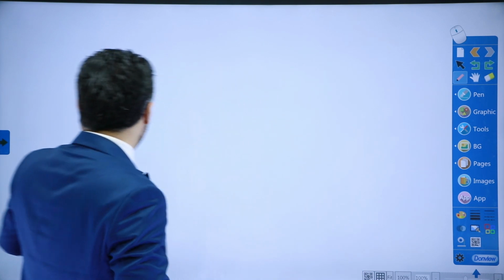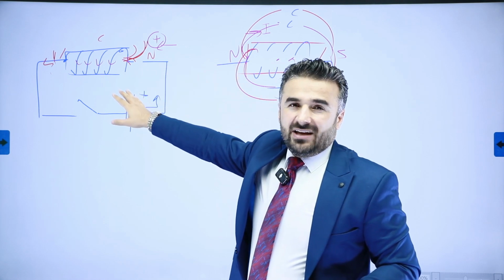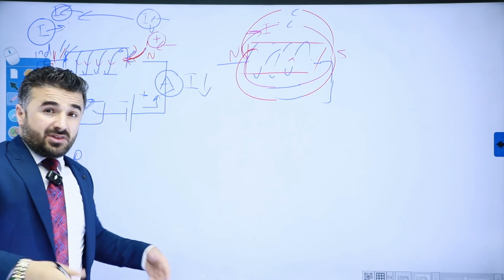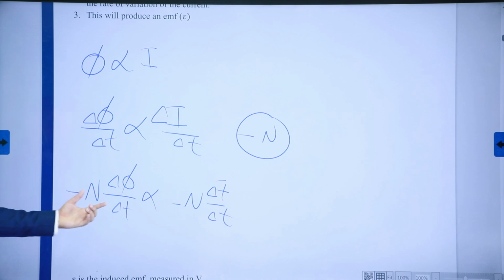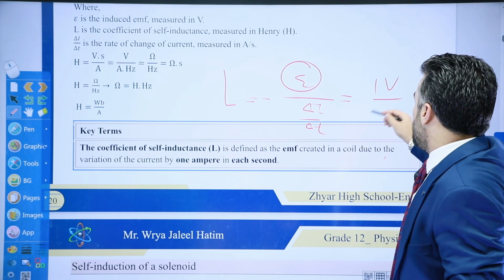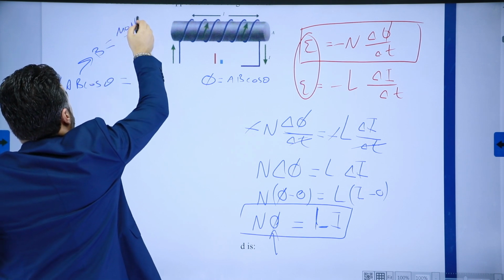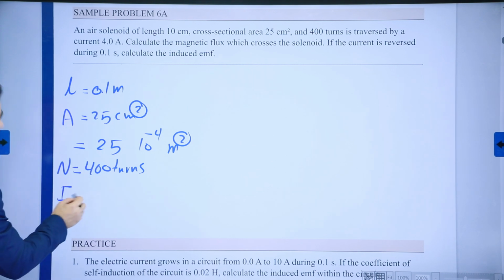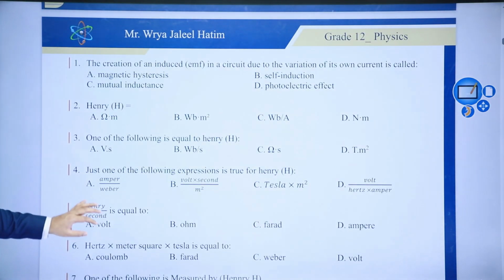Physics 12 | Mr. Wrya Jaleel | Chapter 6 | Lesson #5